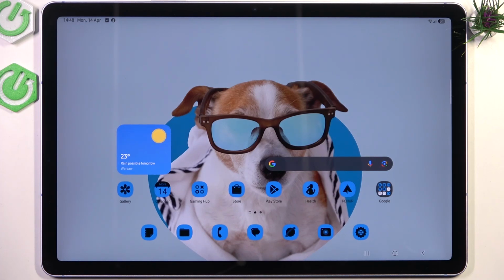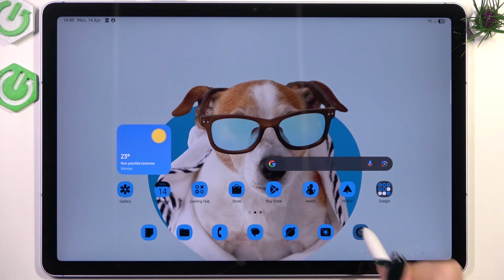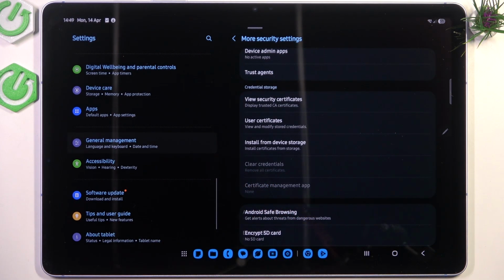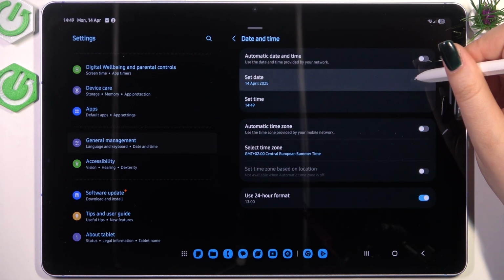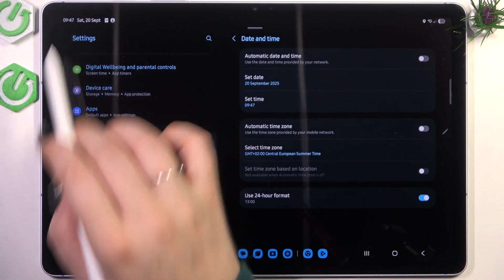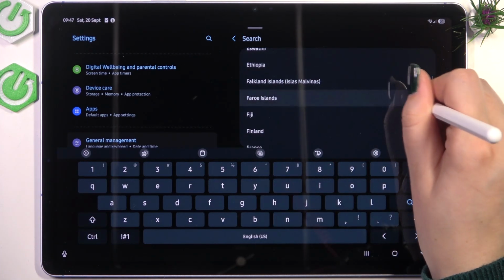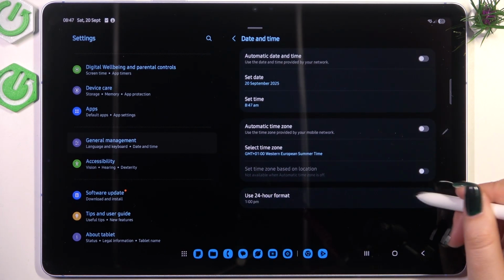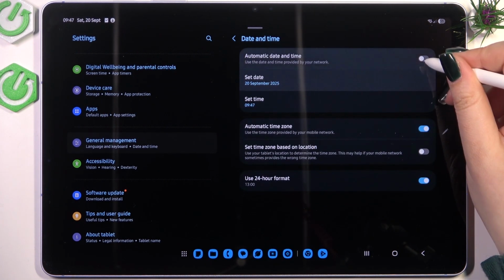How to Change Date and Time on Samsung Galaxy Tab S10 FE 5G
Need to adjust the date and time settings on your Samsung Galaxy Tab S10 FE 5G? This easy-to-follow tutorial walks you through the entire process. Learn how to switch between automatic network time and manual settings, change time zones, and troubleshoot common time display issues. We'll also show you how to customize the clock format (12-hour vs 24-hour) and fix synchronization problems that might affect your apps and system functions.

How to set automatic date and time on Galaxy Tab S10 FE?
How to manually change time on Samsung Galaxy Tab S10 FE?
Why won't my Galaxy Tab S10 FE update the correct time?